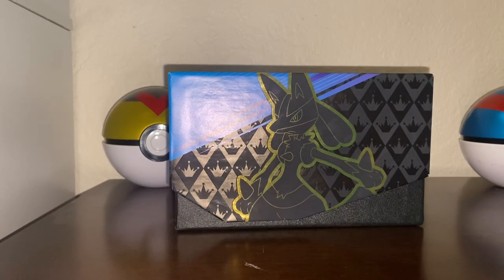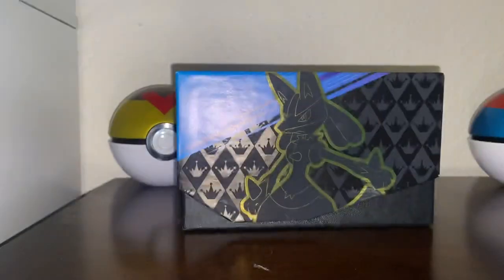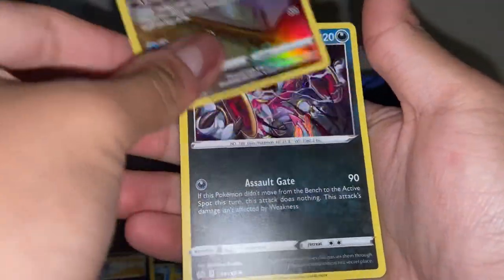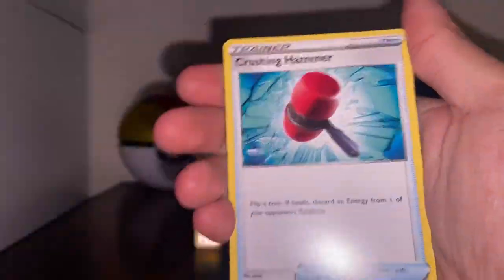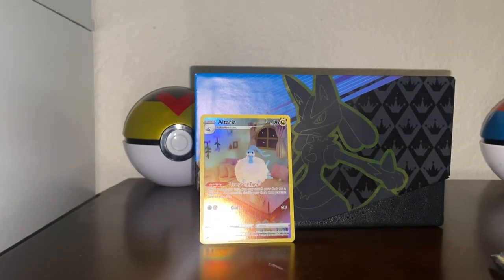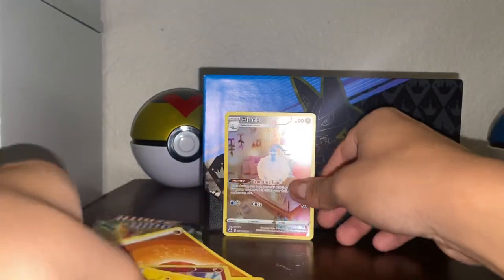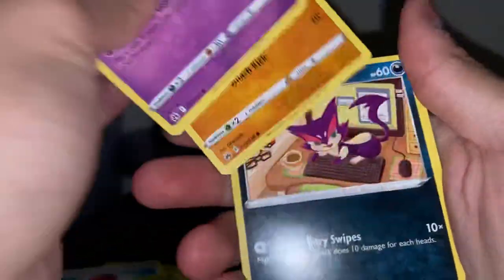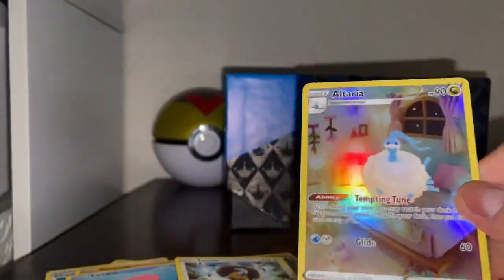Opening up the *NEW* Regigigas V Box (Fiyaaaah!!)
Today we opening up the regigigas v box and we pulled sum heater thats it

Please check out tiktok @scboney I am trying to reach 200 followed

Check out my whatnot I sell pokemon cards up there road to 150 follower